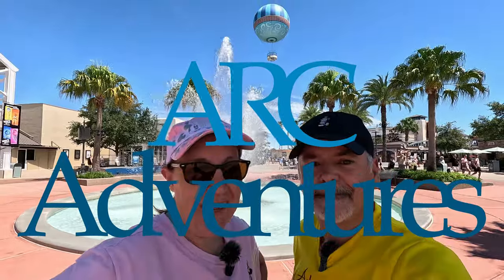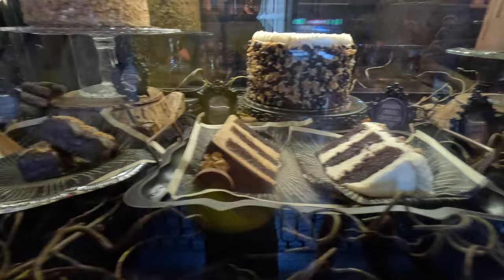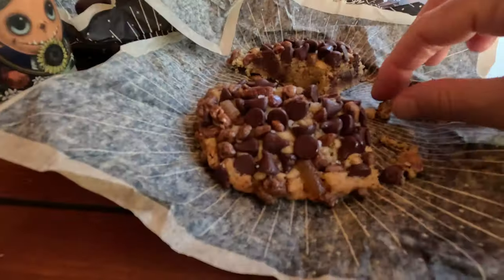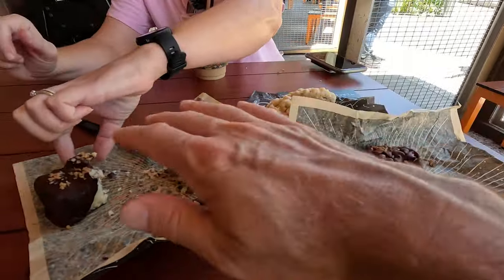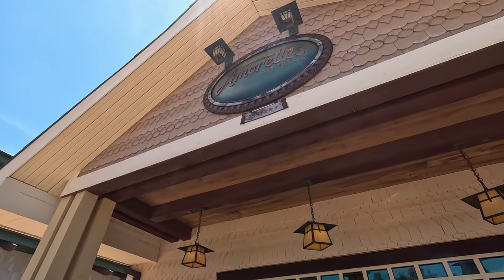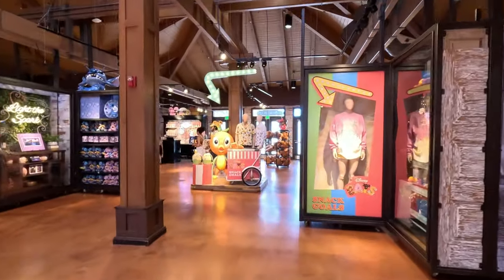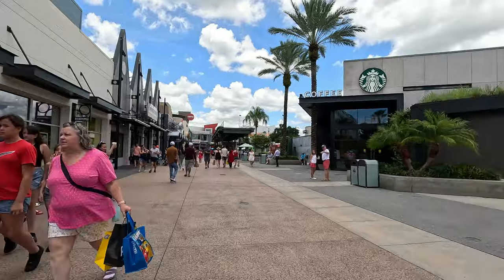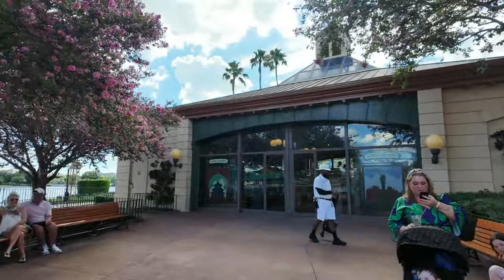Disney Springs New For July 2024! | Gideon's Bakehouse! | New Merch!! | Dinner at Via Napoli/Epcot!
Join us for Disney Springs What's New for July 2024! We go to Gideon's Bakehouse to try the new cookie of the month: Stuart's Orange Pecan Chocolate Chip and Bonnie's Lemon Poppy Crumb Cookie, both so so good! We also try another new treat: Key Lime Pie Cake Bars, also fantastic! Pair these delicious treats with Gideon's Peanut Butter Cold Brew and you cannot go wrong!

We also show new merch at World of Disney for the Flavors of Florida theme for July!

We had lunch for the very first time at Amorette's, where they have a wonderful turkey and bry sandwich with home chips!

We round out the video with dinner for the very first time at Epcot's Via Napoli, where we try a 1/2 Capricciosa and 1/2 Meat Lover Pizza! Their wood fired / brick oven pizza was amazing! We have always wanted to try Via Napoli at Epcot and today was the day!

We close the video showing new Epcot-themed Merch at the connections gift shop! Come along!